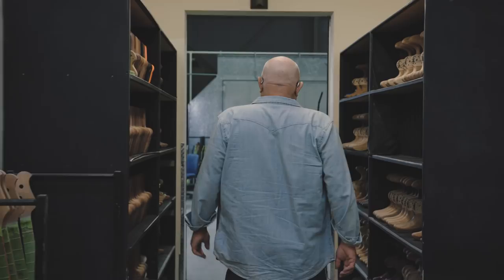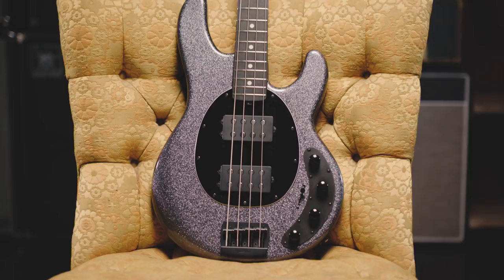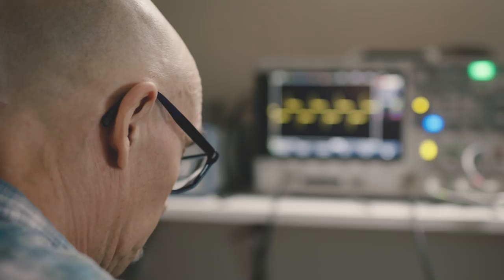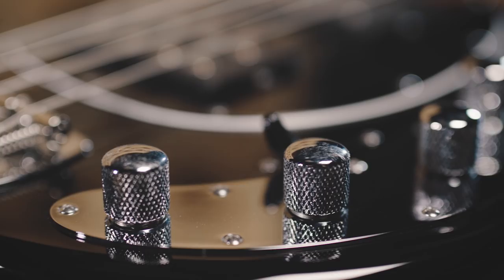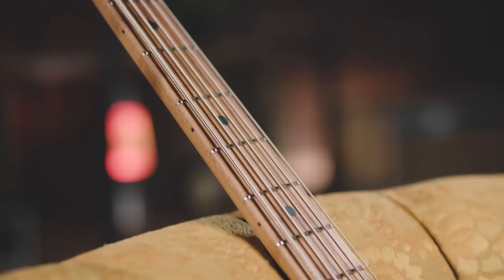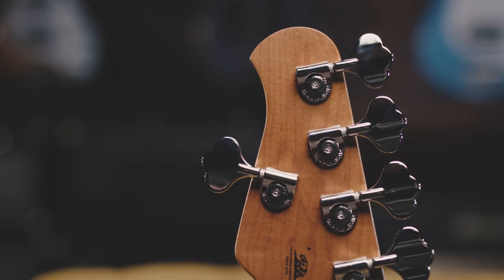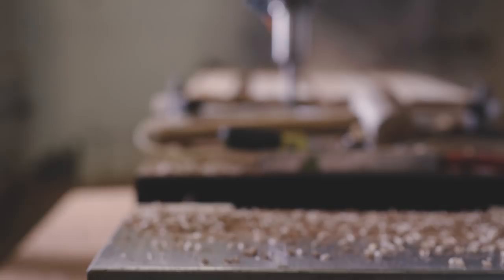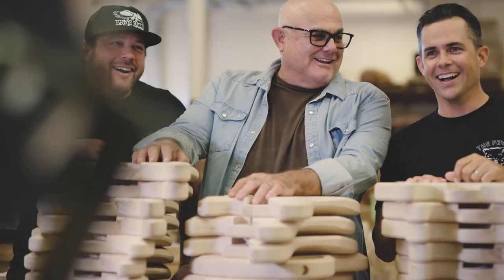The Ernie Ball Music Man Stingray Special Bass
Introducing the all-new Ernie Ball Music Man StingRay Special Bass. Available now in North America and September 3rd globally.

First introduced in 1976, the StingRay has become one of the most iconic bass guitars in history. For the first time in over 30 years, the Ernie Ball Music Man StingRay has been reimagined with new features and appointments that provide a new level of playing comfort while retaining that revered iconic StingRay sound. Hear from Ernie Ball Music Man CEO, Sterling Ball, about the history of the StingRay and what's new for the StingRay Special.

Featured revisions for the StingRay Special include an enhanced contour that is rounded for more comfort in any playing position, a sculpted neck joint for uninhibited upper fret access to all 22 stainless steel frets, and lightweight aluminum hardware providing a lighter, more balanced instrument. The new and improved StingRay electronics feature powerful neodymium magnets for higher output and a new 18-volt 3-Band preamp for extra clean headroom without clipping. Solid roadworthy construction, elegant oval pickguard, 3+1 tuning key configuration (SR4)/ 4+1 tuning key configuration (SR5), and the ever popular Music Man humbucker, all together produce a look, feel and sound that is remarkably unmistakable.Introducing the all-new Ernie Ball Music Man StingRay Special Bass. Available now in North America and September 1st globally.